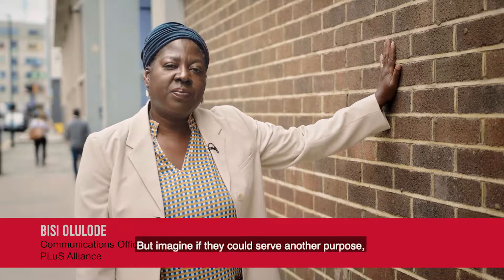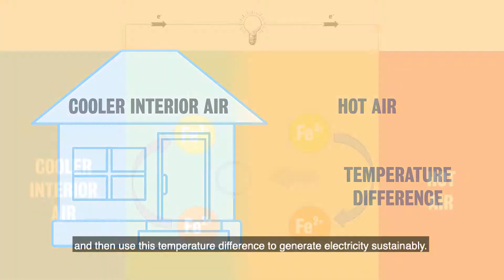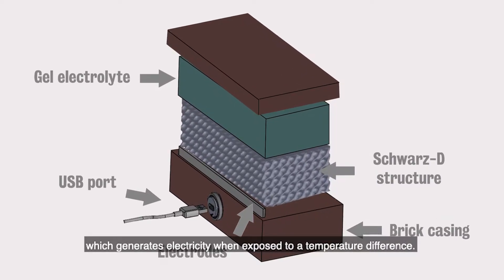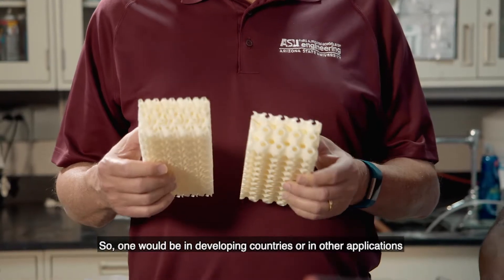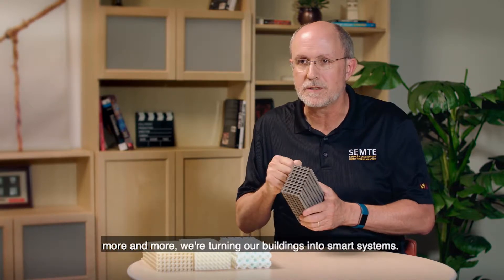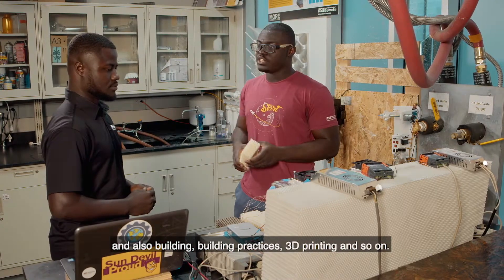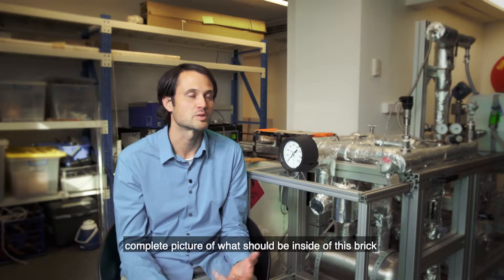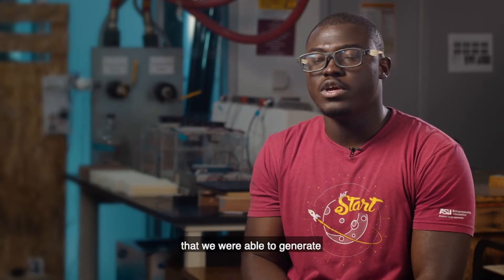Plus Alliance - Thermogalvanic bricks project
The PLuS Alliance (London Sydney Phoenix) is an international collaboration between King's College London, UNSW Sydney and Arizona State University - three globally focused universities.

Have you ever wondered if bricks could provide more than shelter?  Find out about the new energy brick being developed across the PLuS Alliance, an international collaboration between King's College London, UNSW Sydney and Arizona State University - three globally focused universities.

The latest collaboration to come out of the PLuS Alliance initiative the Thermogalvanic bricks project is the enhancement of electricity in bricks that could power lighting and mobile phones. King’s PLuS Alliance Fellow, Dr Leigh Aldous, Department of Chemistry, commented “on this project we brought together the solar radiation and energy expertise of researchers at UNSW, the expertise in sustainability and building practices from ASU and at King’s we were able to contribute our thermogalvanic knowledge to make the bricks functional. This project would not have existed without the PLuS Alliance”.